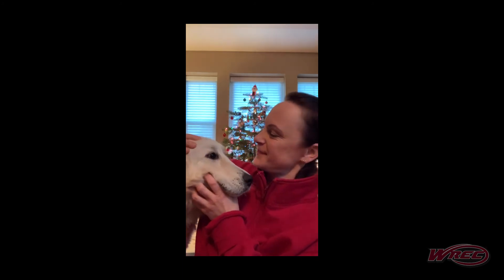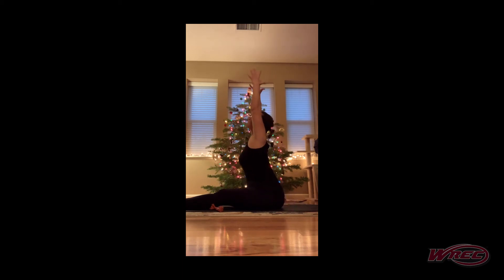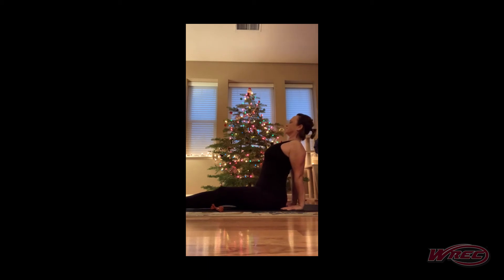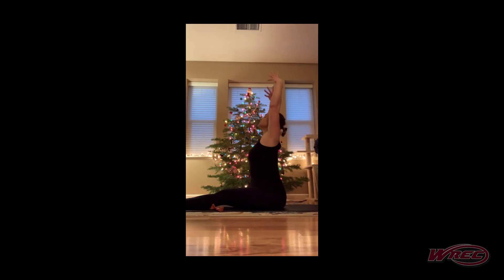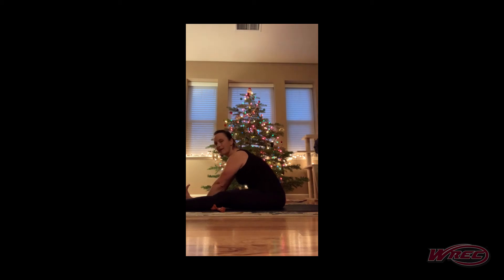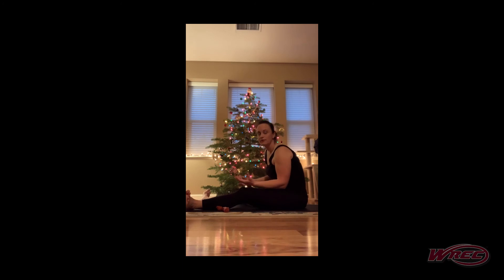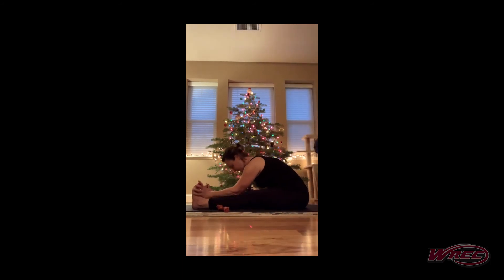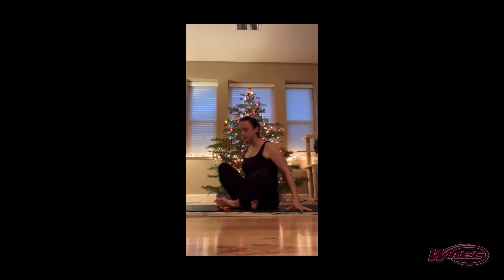WREC Group Exercise: Yoga with Brooke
Please note: Exercise is not without its risks, and this or any other exercise program may result in injury. Do not start this fitness program if your physician or health care provider advises against it, or if you have a medical or physical condition that may increase your risk of injury or death. If you experience faintness, dizziness, pain, or shortness of breath at any time while exercising, you should stop immediately. Those following the workout routines do so at their own risk.

The Wildcat Recreation Center (WREC) is the Associated Students' premier recreation and wellness center. The Associated Students, or “the AS,” is a nonprofit auxiliary of CSU, Chico that provides programs and services created for students by students. Follow along with the WREC online @thewrec, and the Associated Students at as.csuchico.edu or on social media @aschicostate on Instagram, Twitter, and Facebook.